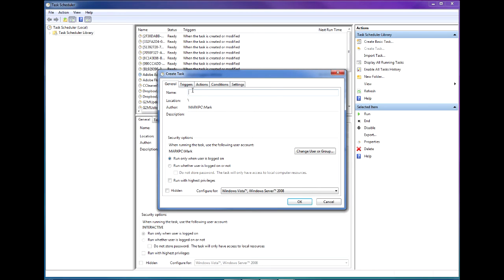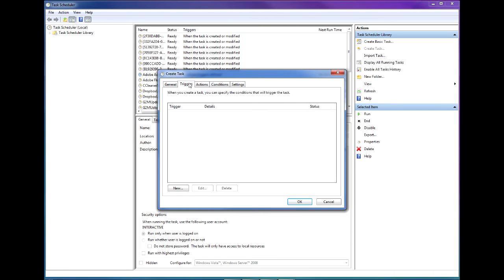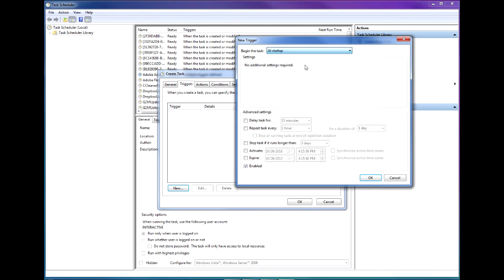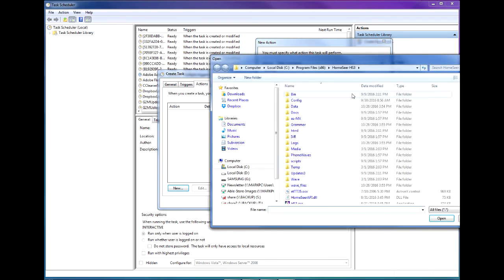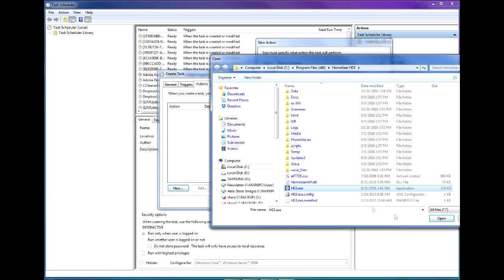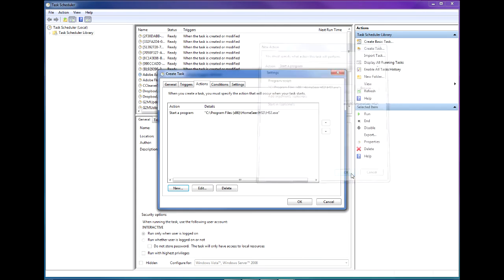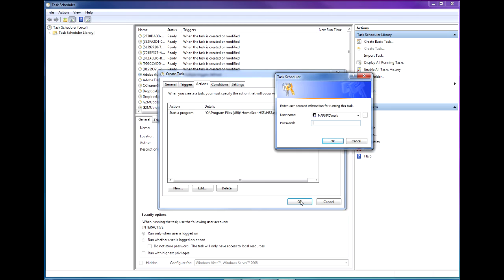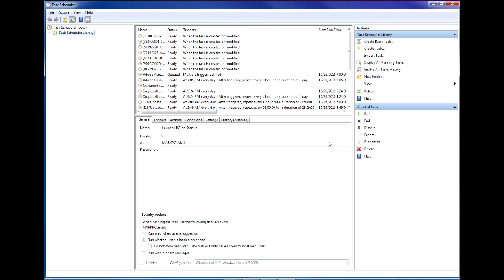How to Launch HS3 on Startup Without Logging In to your PC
We designed HS3 to run as an application to ensure compatibility with the widest range of hardware drivers. We recommend using the Windows Task Scheduler to launch HS3 on startup automatically (without requiring the user to log in). This video details the process of setting up the required task.